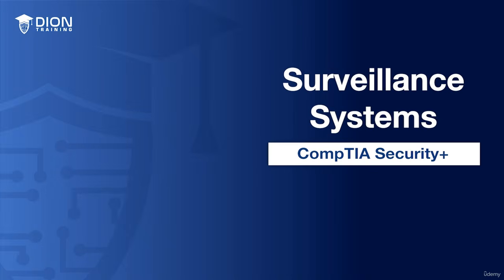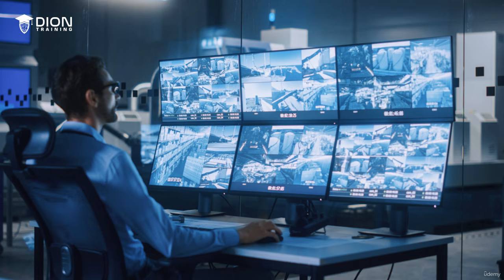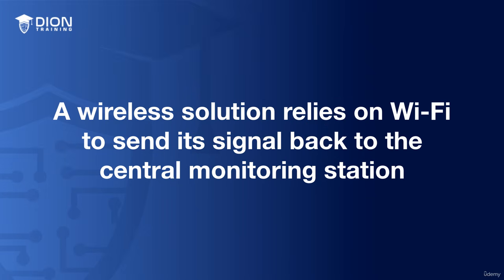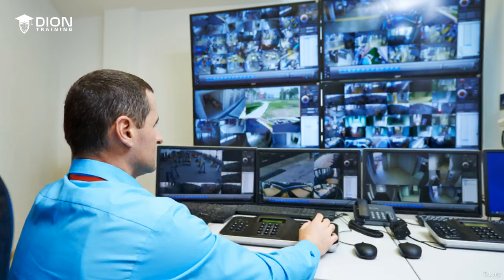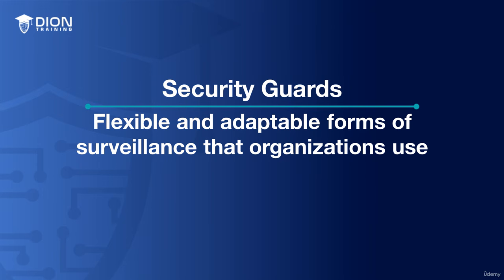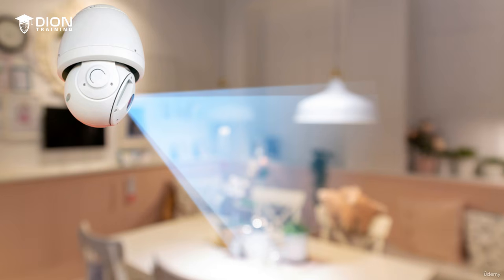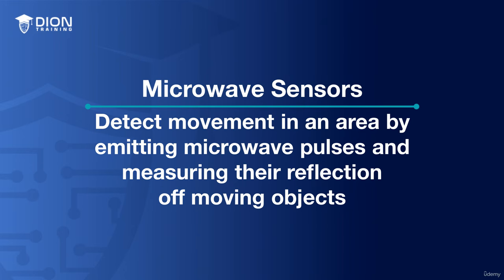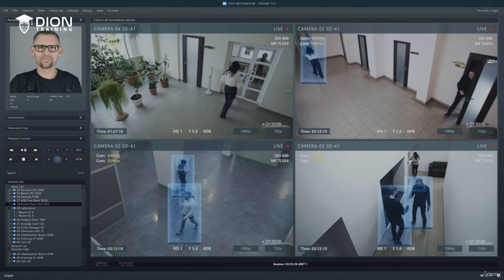027 Surveillance Systems OBJ 1 2